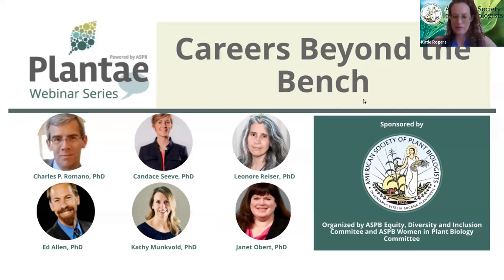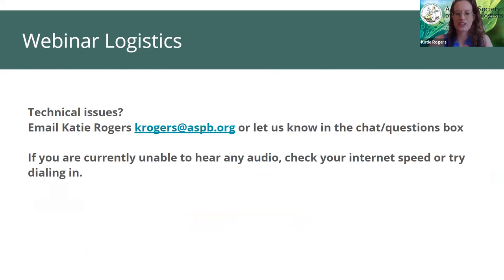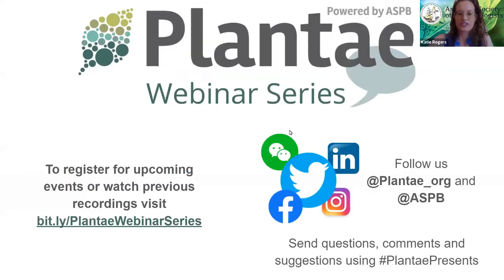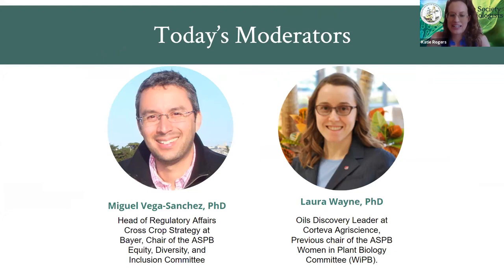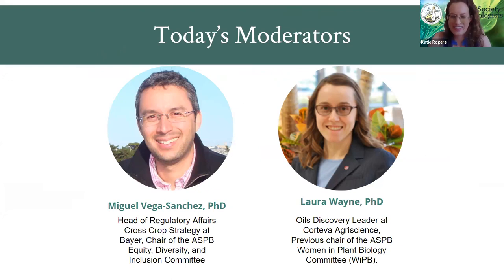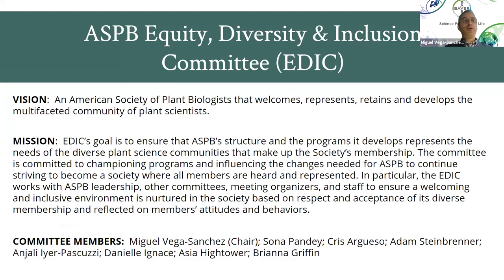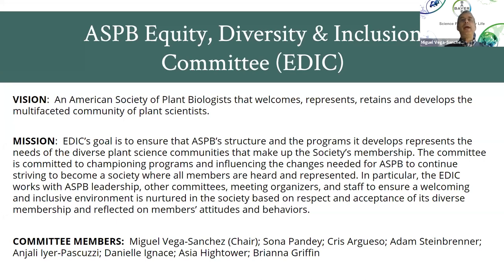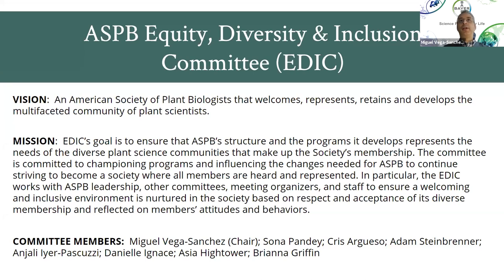Plantae Webinar - Careers Beyond the Bench: Industry Edition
During this Plantae webinar, which was jointly organized by the ASPB EDIC Committee and the ASPB Women in Plant Biology Committee, you will develop insights into the many career options available to plant biologists by meeting scientists who have each taken a different career path beyond the lab bench to careers outside of academia.

Panelists
Charles P. Romano, PhD
Senior Patent Agent at Thompson Coburn

Candace Seeve, PhD
Senior Science Advancement Manager at TechAccel, LLC

Lenore Reiser, PhD
Senior Scientific Curator at Phoenix Bioinformatics

Ed Allen, PhD
Manager Global Regulatory Affairs at Bayer

Janet Obert, PhD
Head of Seeds Innovation Portfolio Finance and Operations Lead at Bayer Crop Science

Kathy Munkvold, PhD
Leads Open Innovation at Corteva Agriscience

Moderators

Miguel Vega-Sanchez, PhD
Head of Regulatory Affairs Cross Crop Strategy at Bayer, Chair of the ASPB Equity, Diversity, and Inclusion Committee.

Laura Wayne, PhD
Oils Discovery Leader at Corteva Agriscience, Previous chair of the ASPB Women in Plant Biology Committee (WiPB) Join the WiPB Network on Plantae.